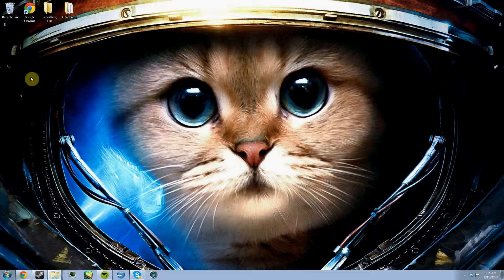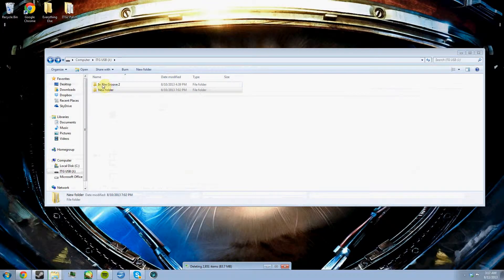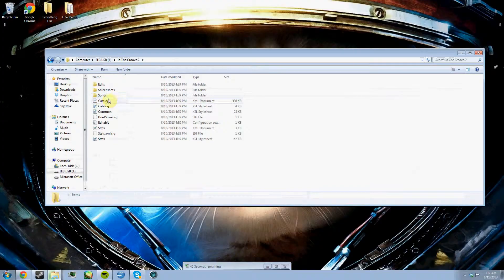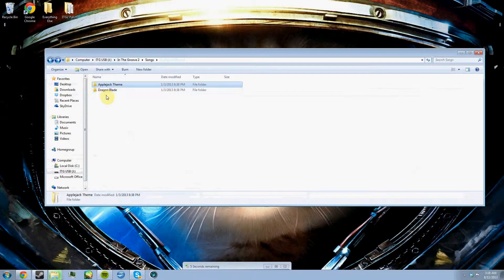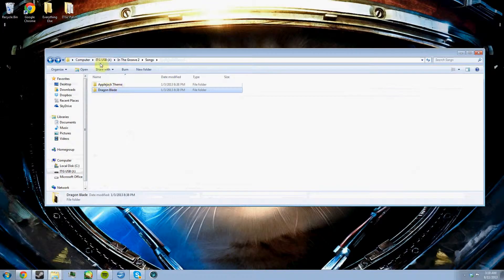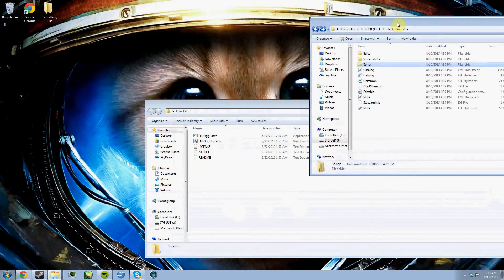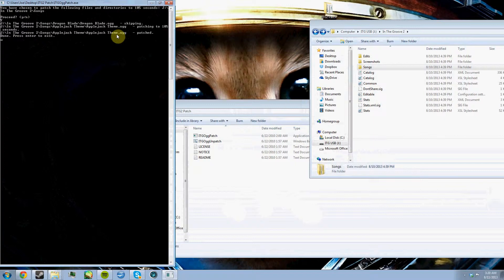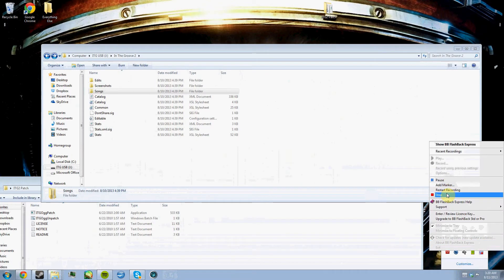ITG Arcade USB +.OGG Patch Tutorial (Download link in description)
For the first 30 seconds or so, my audio cuts out at random. It's fixed after that.

I couldn't find another tutorial on how to do this, so I figured I'd make my own for anyone else wondering how to set this up.